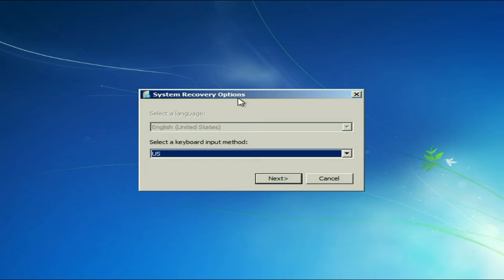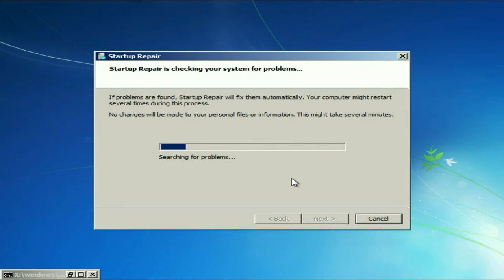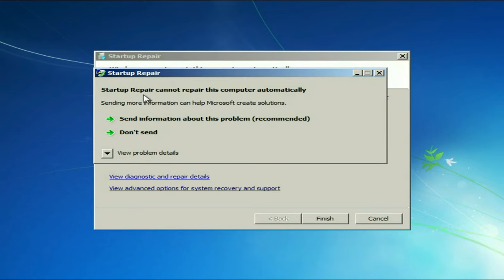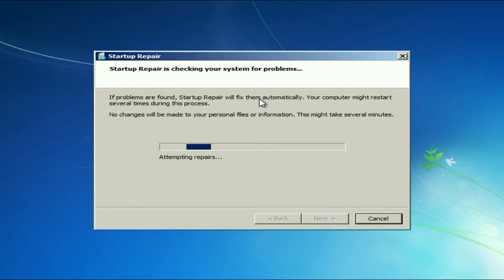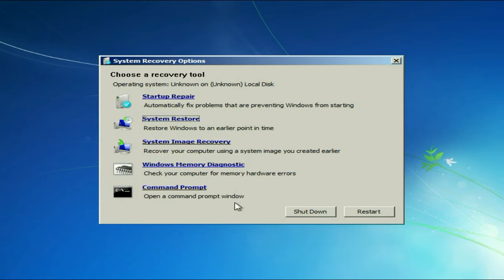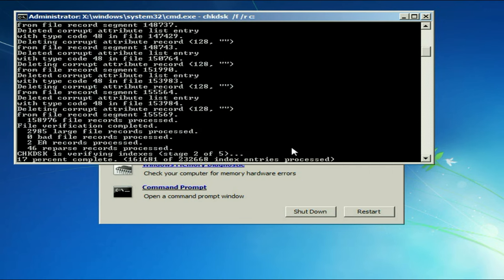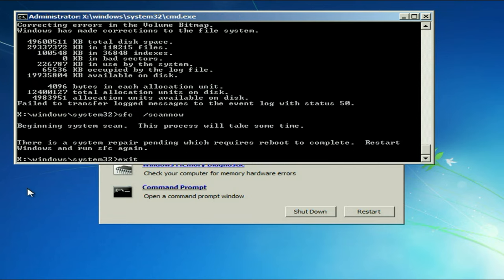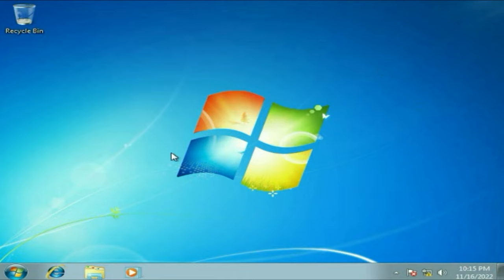How to Fix System Recovery Option in Windows 7 | Startup repair couldn't repair this Computer